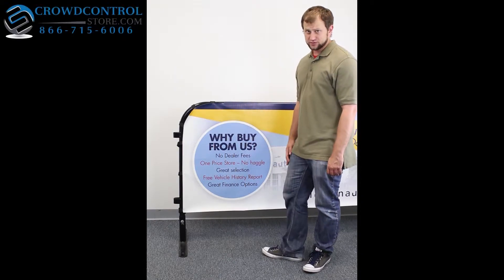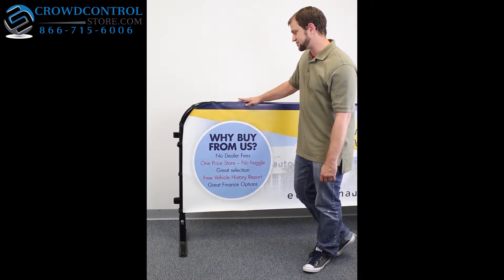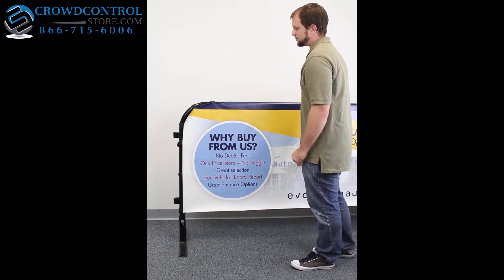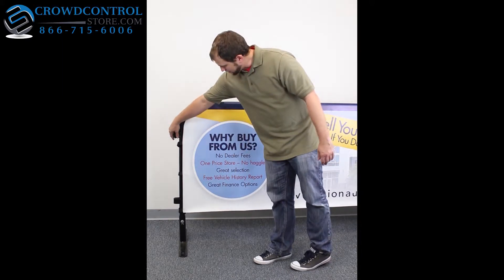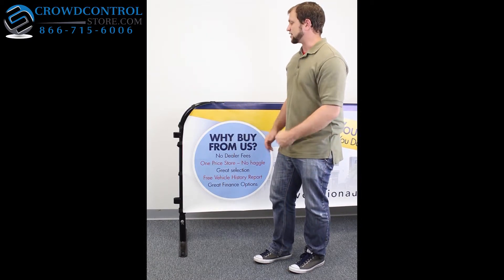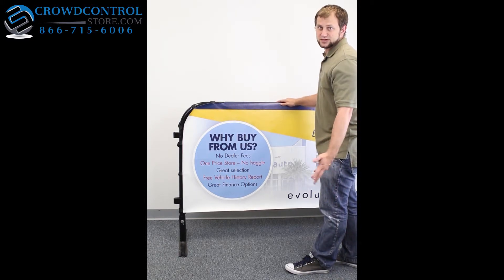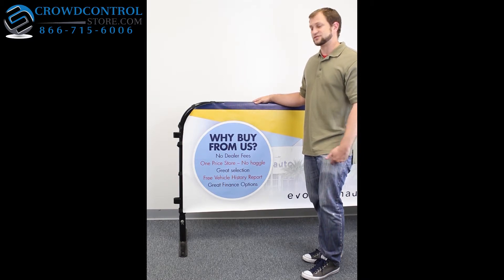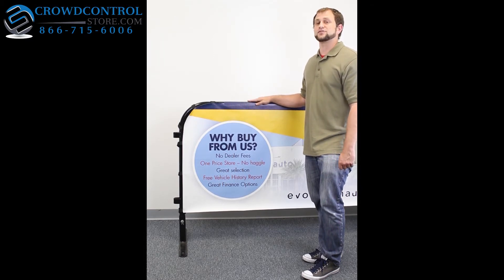Adjustable Double-Sided Premium Barricade Advertising Panel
Shane shows us the Piranha 2-sided Premium Barricade Ad Banners.